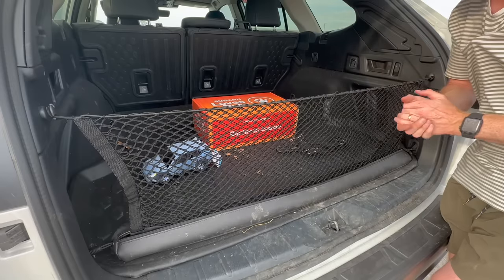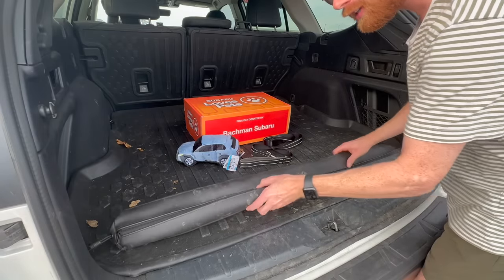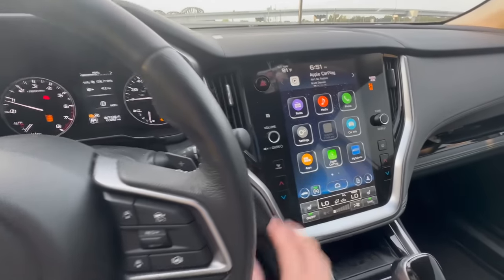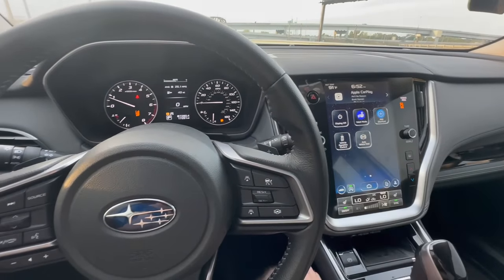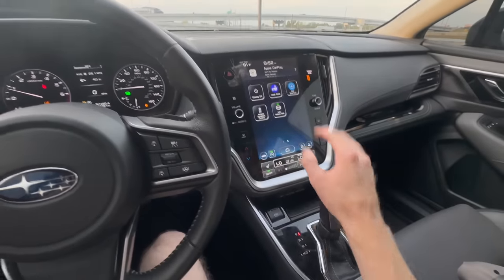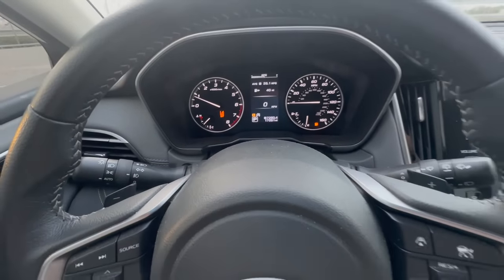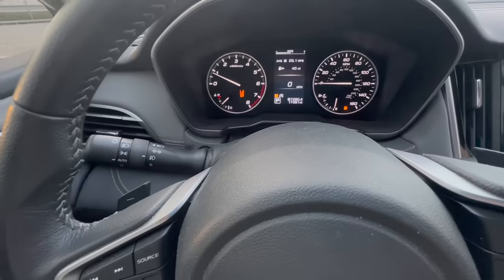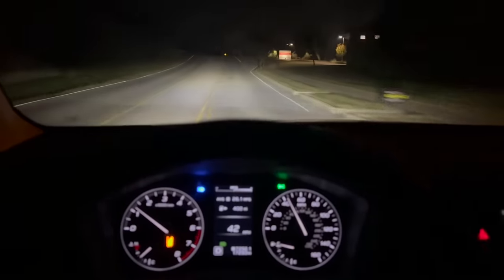Top 5 Hidden Subaru Features: Outback, Forester, Crosstrek and more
Top 5 Subaru Hidden Features: All Models

This video shows the hidden Subaru features on all Subaru models. Most of these features became standard on the 2020 and newer Subaru models. This video features my 2023 Subaru Outback hidden features but this also covers 2024 Subaru Crosstrek hidden features, 2024 Subaru Forester hidden features, and more! Most of these Subaru hidden features are hidden in plain sight. If you're looking at a Subaru, be sure to check out these Subaru hidden features. These are the secret Subaru features that are most commonly missed.